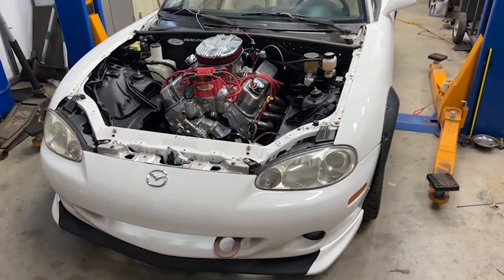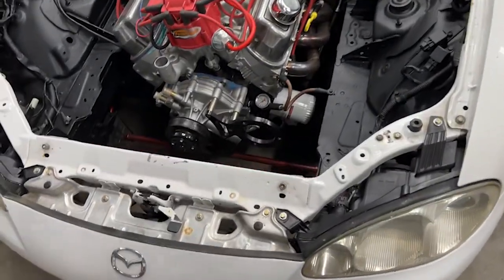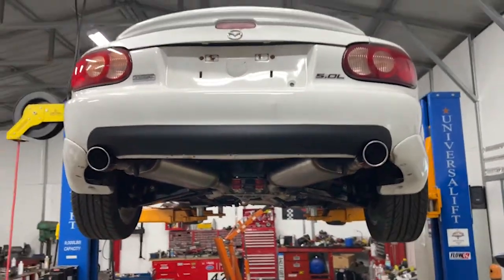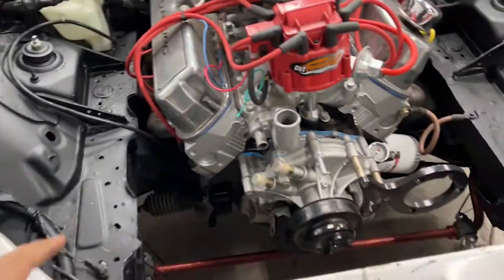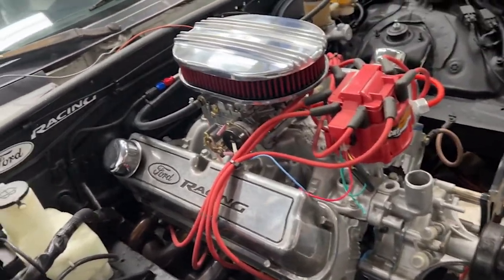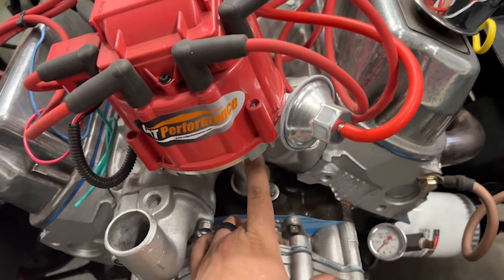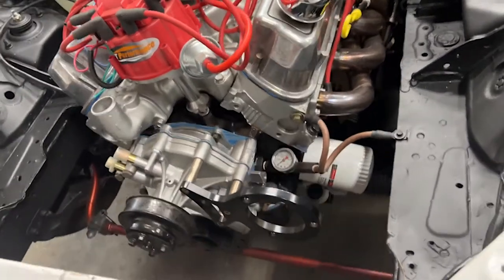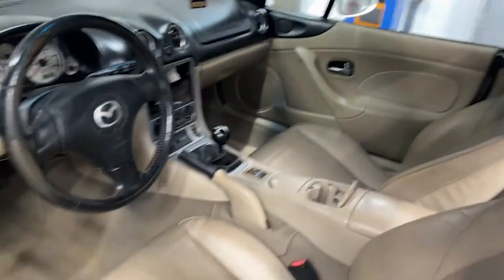Budget V8 Monster Miata Build - Episode 18 - exhaust done / Cooling system plan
Welcome to another episode of @fab_It_garage . On this episode we finish the exhaust and start it up to see the sound of the finished product. We move on to the cooling system next.